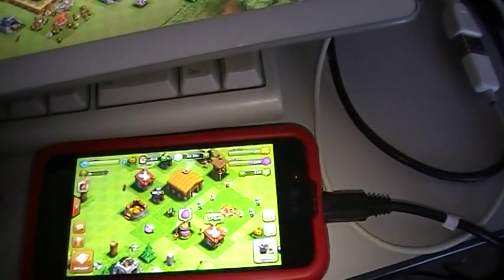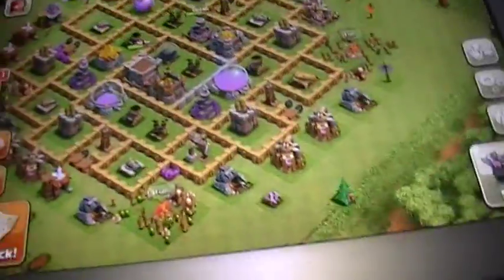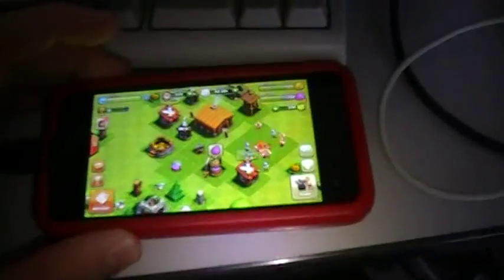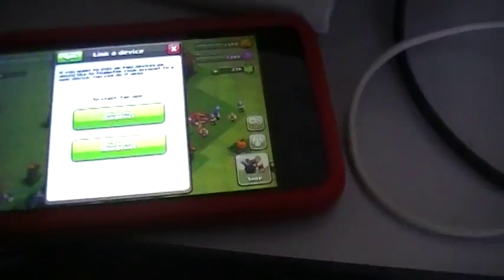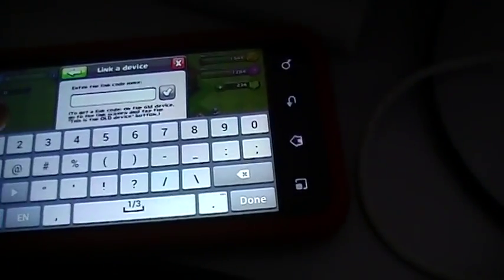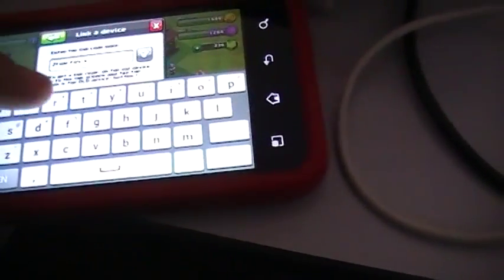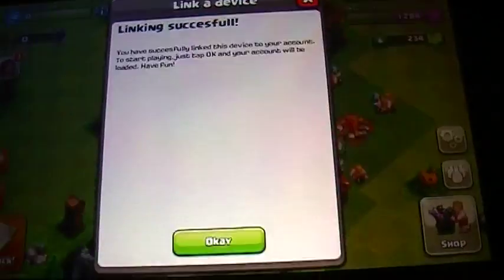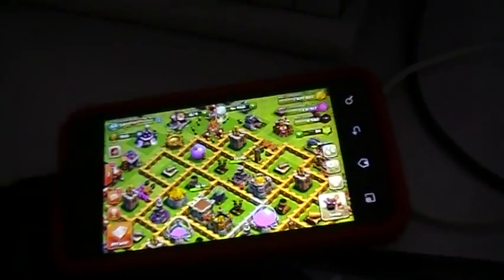How to link your iOS Clash of Clans account to Android!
Remember to sign into Google+ beforehand (apparently it's a requirement now)